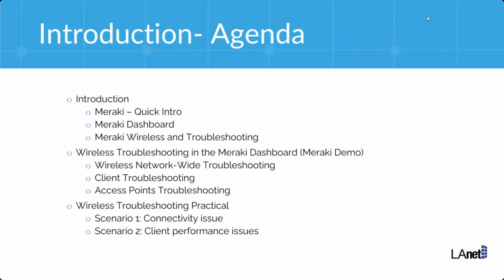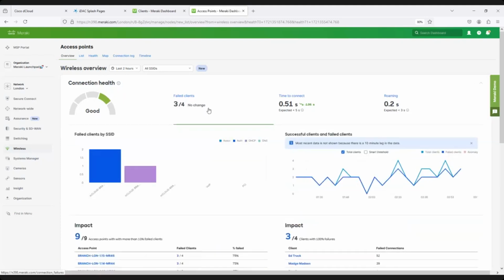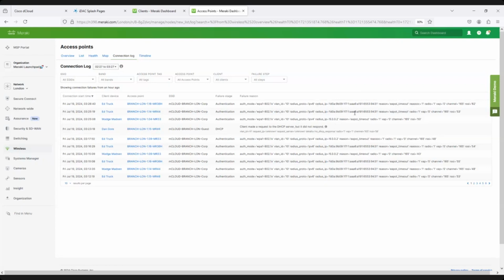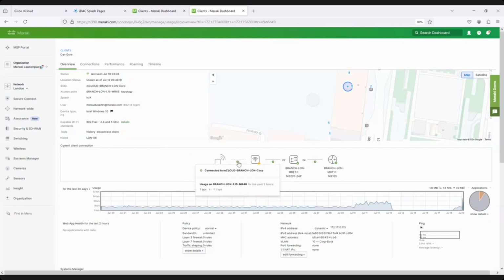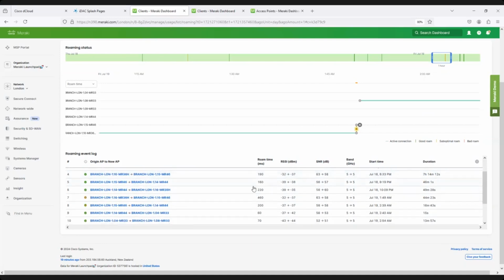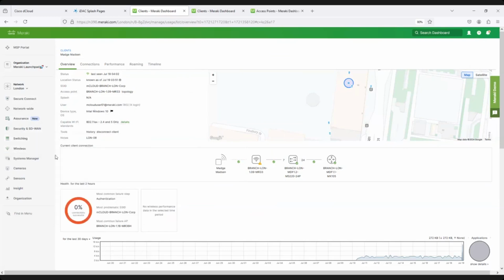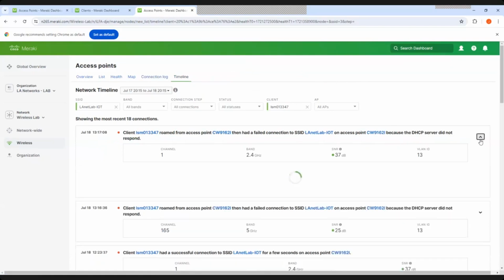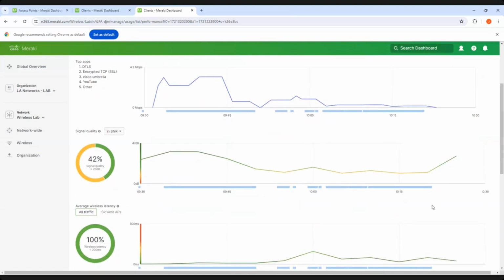July 17-18, 2024 SCCUG.net On-Demand Webinar: "Master Wireless Troubleshooting with Cisco Meraki"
Master Wireless Troubleshooting with Cisco Meraki | On-Demand Webinar by Jacky Fukushima from @lanetworks5427
Originally hosted by SCCUG.net, this session is packed with real-world scenarios, live console demos, and practical tips to help you become a troubleshooting master.

In this webinar, you will learn:

How to handle authentication challenges, signal loss, and client issues.
Strategic access point placement for optimal signal strength and coverage.
Best practices for securing guest Wi-Fi networks.

Tips to prevent productivity drops caused by poor Wi-Fi connectivity.

Become a Troubleshooting Master: Gain practical skills through hands-on demos.
Boost Your Confidence: Learn how to tackle any Meraki wireless challenge with ease.
Network with Fellow IT Pros: Connect with other Southern California IT professionals virtually.
Improve Productivity: Learn techniques to maintain smooth business operations with reliable Wi-Fi.

Speaker:
Jacky Fukushima, a seasoned expert in wireless network troubleshooting with CiscoMeraki.